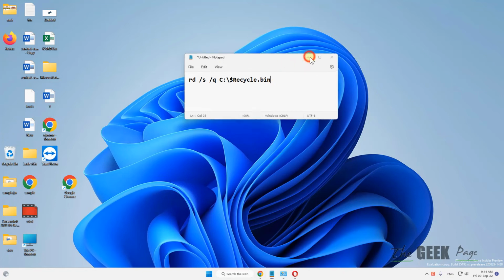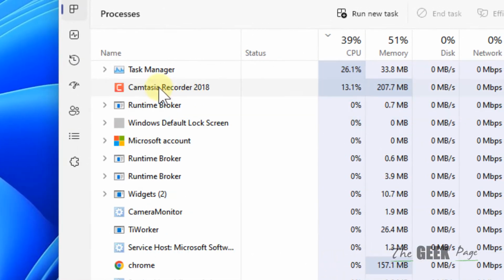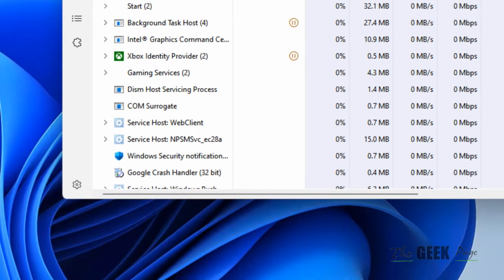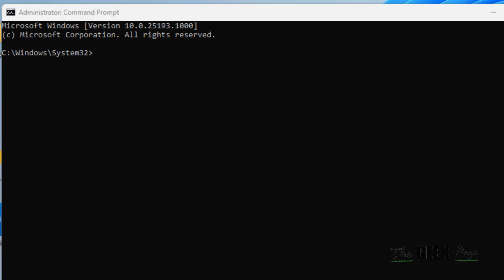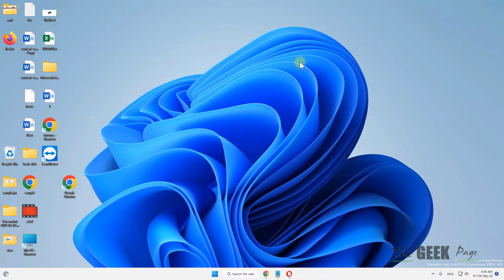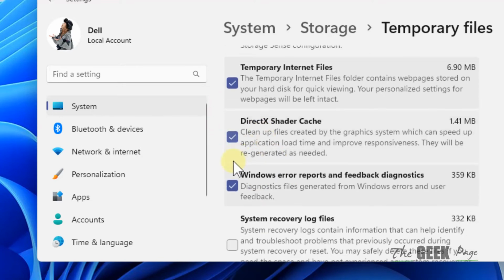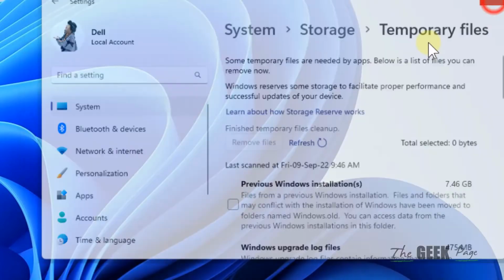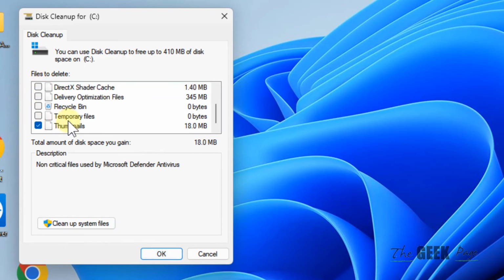Cannot Empty Recycle Bin In Windows 11 Fix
rd /s /q C:\$Recycle.bin